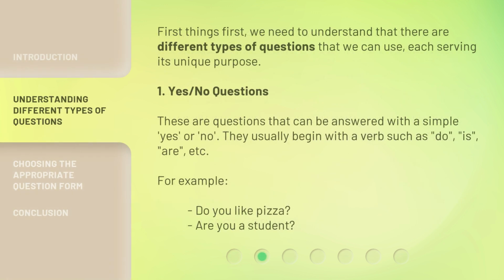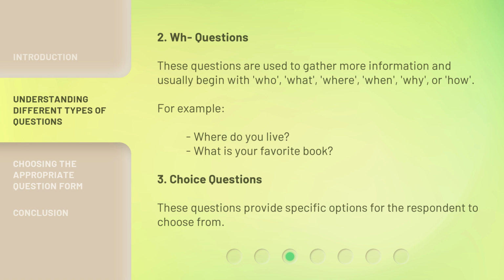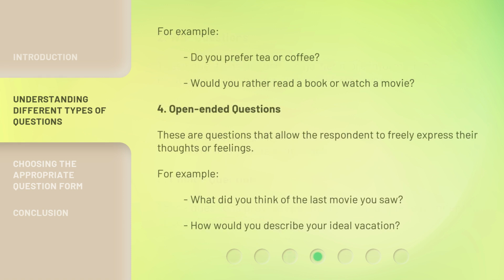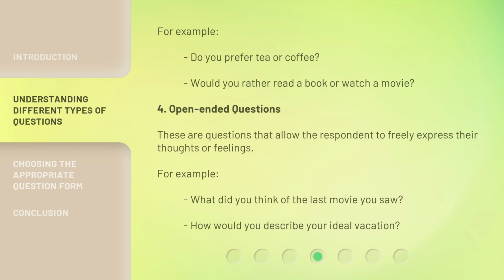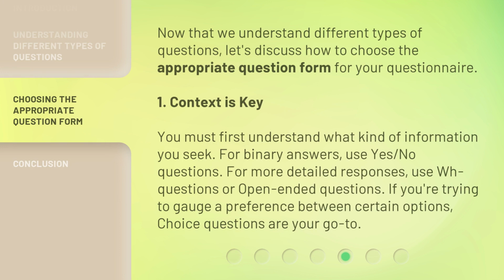Master the Art of Question Forms in English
Master the Art of Question Forms in English • Welcome to our English language learning series! In this video, we will dive into the fascinating world of asking questions in a questionnaire. Learn how to use appropriate question forms to elicit accurate and useful responses. From yes/no questions to open-ended questions, we've got you covered. Let's get started and master the art of question forms in English!

00:00 • Introduction - Master the Art of Question Forms in English
00:38 • Understanding Different Types of Questions
02:02 • Choosing the Appropriate Question Form